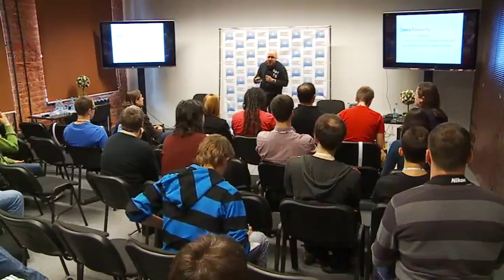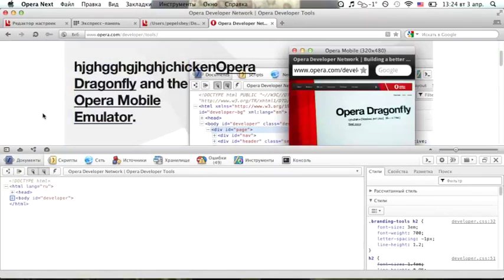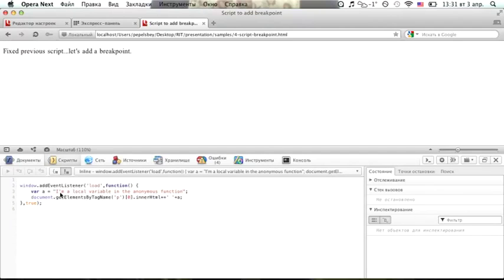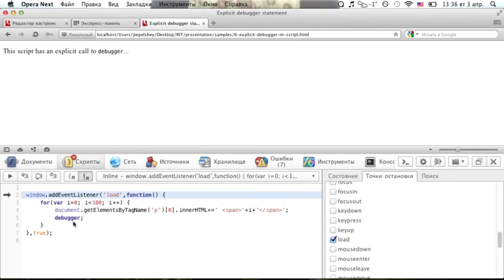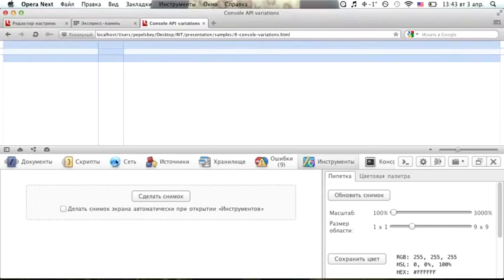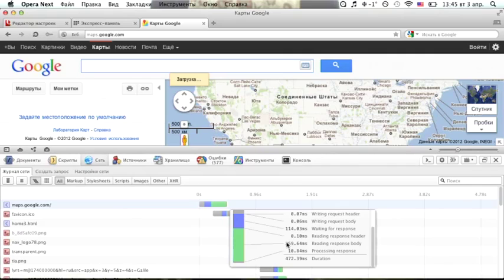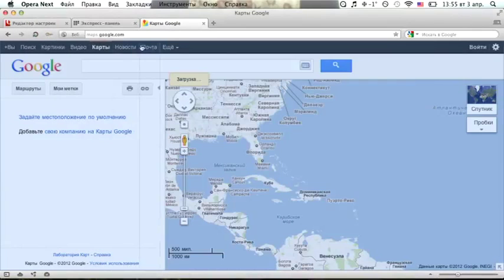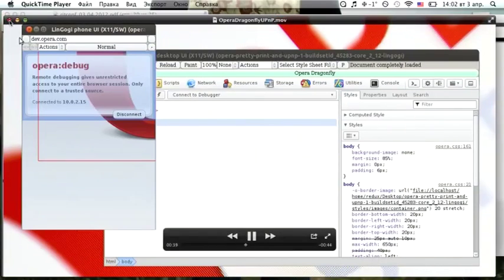Ловим баги с помощью Opera Dragonfly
Название: Ловим баги с помощью Opera Dragonfly

Описание: Доклад Патрика Лауке «Ловим баги с помощью Opera Dragonfly», прозвучавший на конференции «РИТ 2012», которая прошла 2-3 апреля 2012 в Москве.